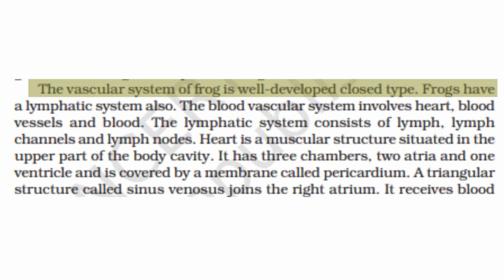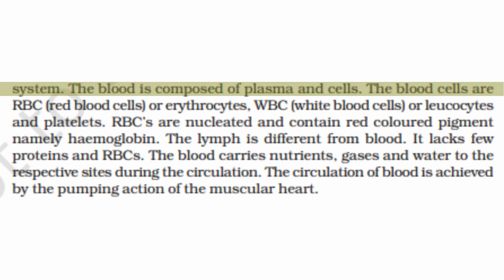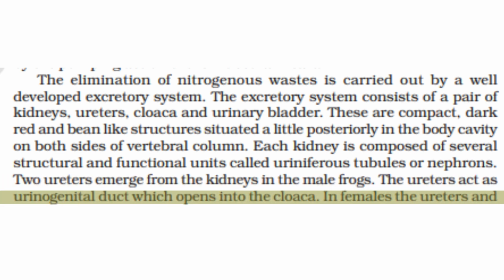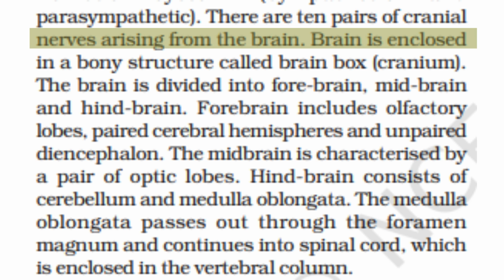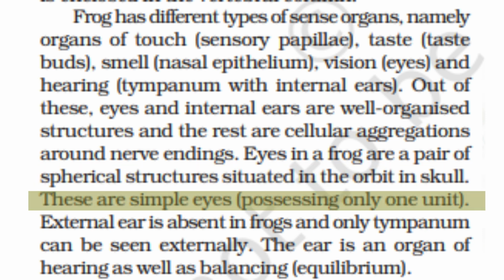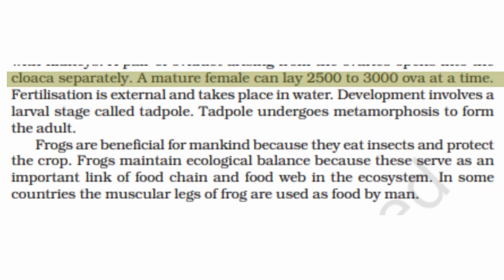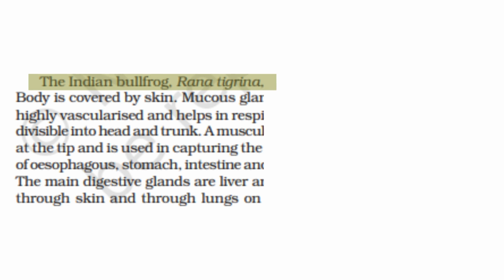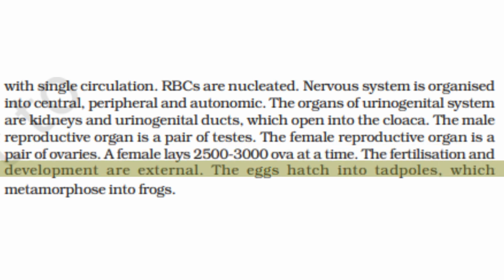Chapter Seven - Structural Organisation In Animals (Part Two) Class 11 Biology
My first project with this channel is to share NCERT audiobooks for classes 11 and 12, biology and chemistry. And get yourself ready to start this journey with our first target, Class 11 biology!
Also, do not forget to tune in on Sunday, every two weeks to watch a new video uploaded at 8:22 AM. Bye!!

Topics Covered : 1.
                               2.